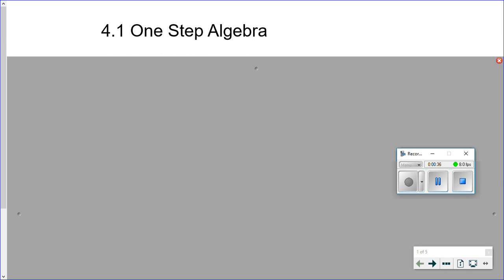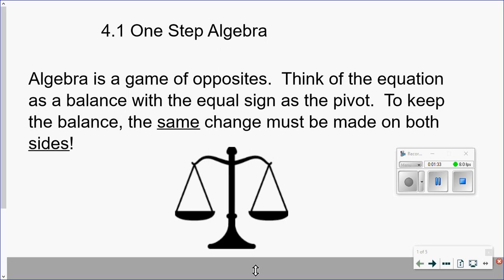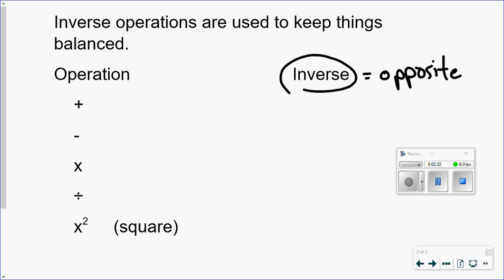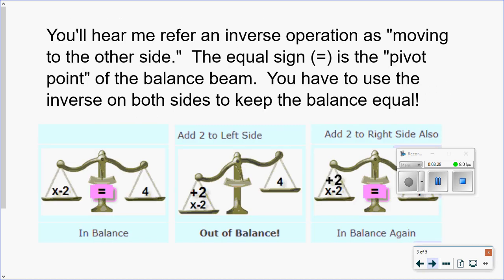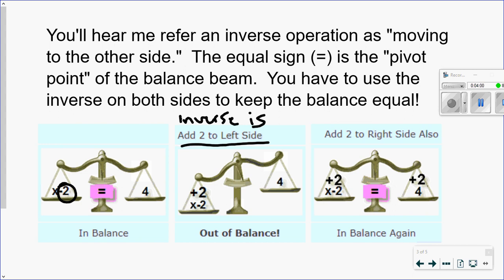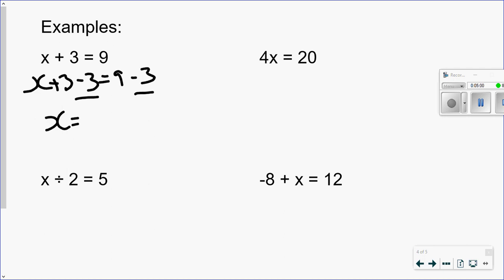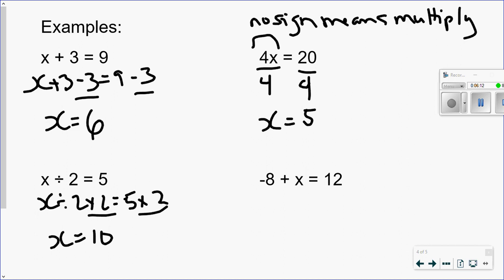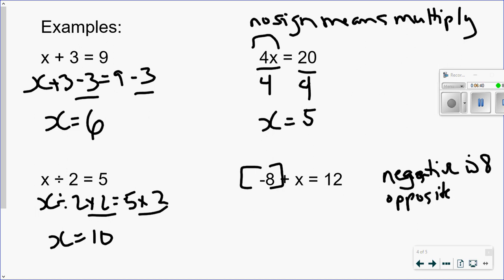1D 4 1 One Step